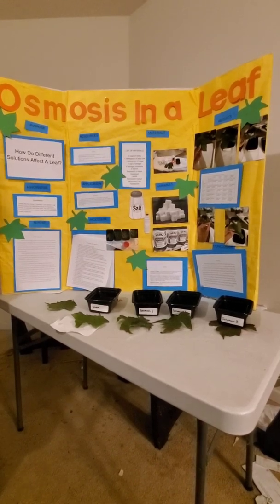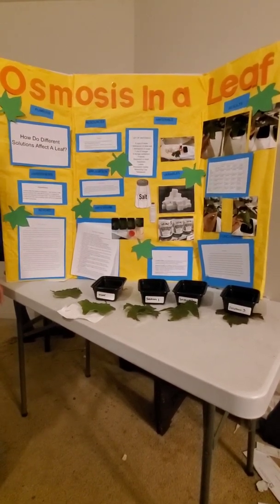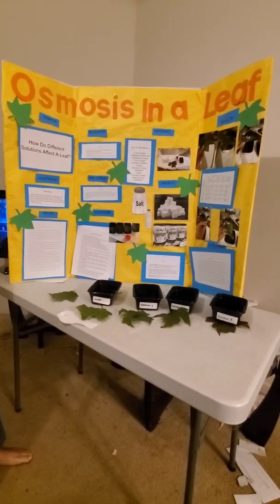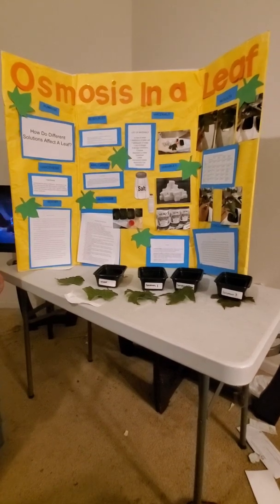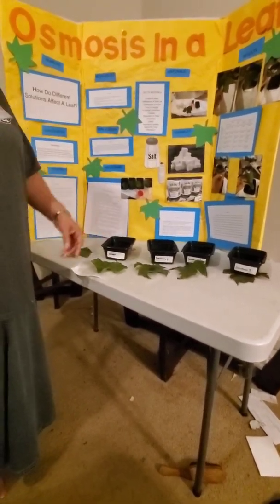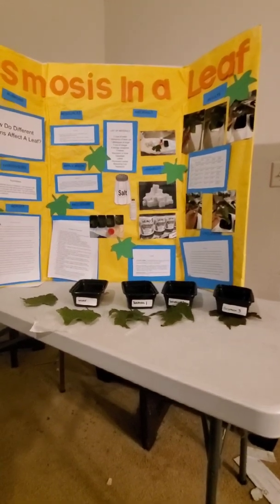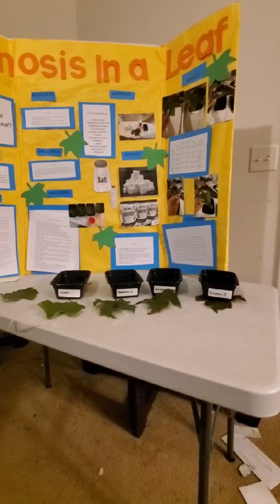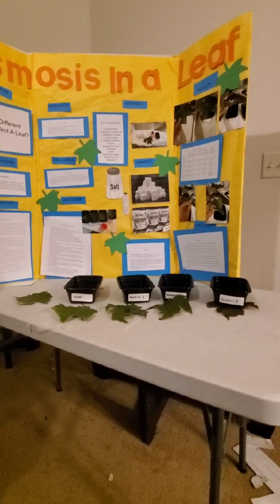Science Fair Project